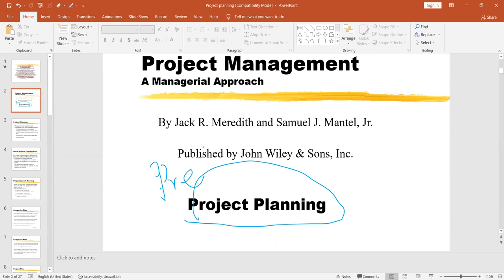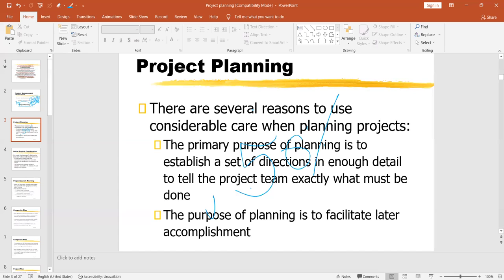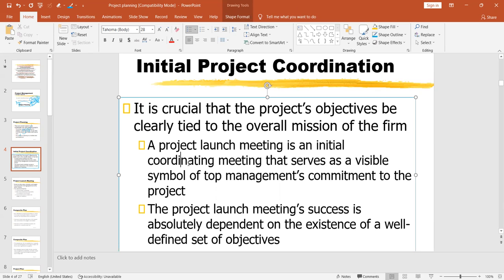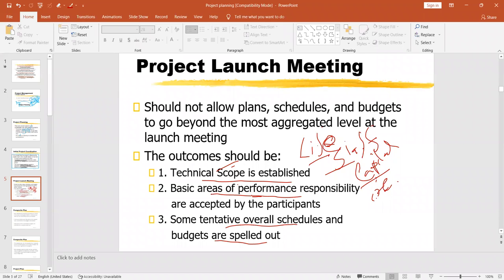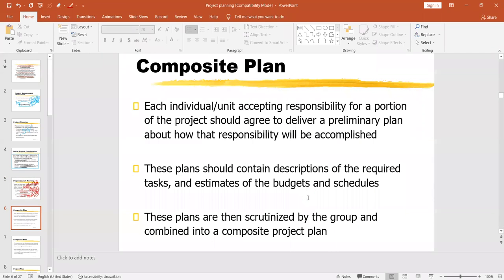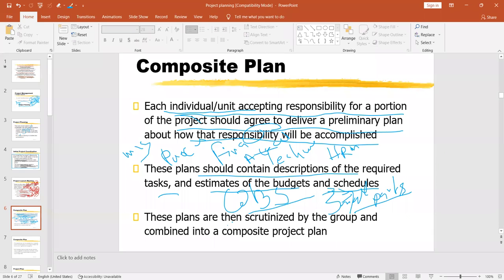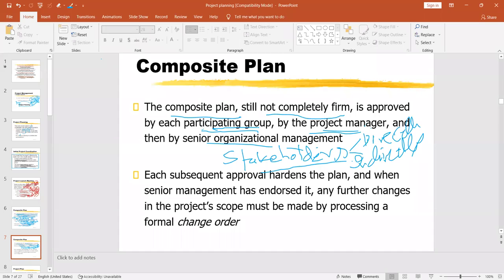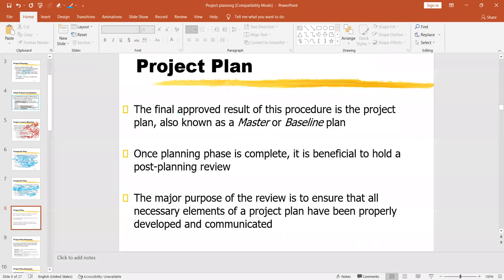Dr. Tanvir I Project Planning I Introduction I Part One I Composite Plan I Project Launching Meeting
Facebook Pages
Dr. Tanvir, Talent Management Coach

dr_tanvir_m_h_arif